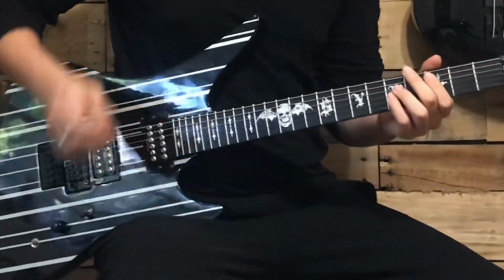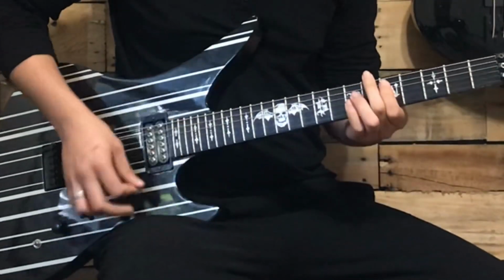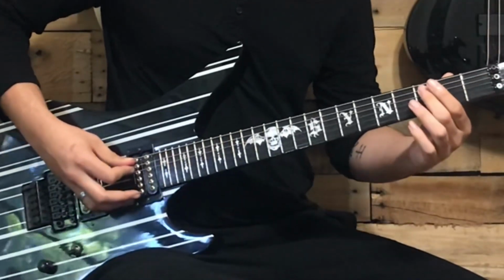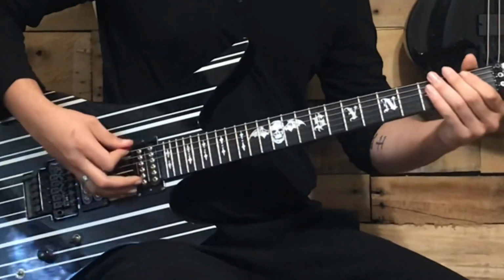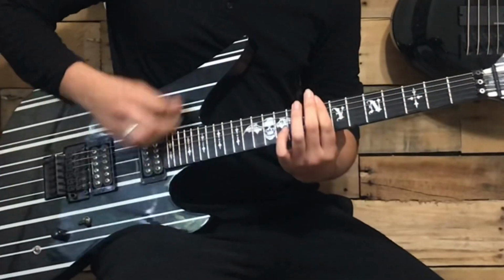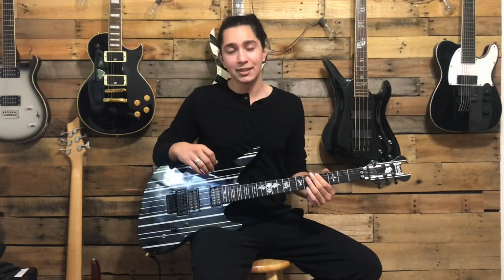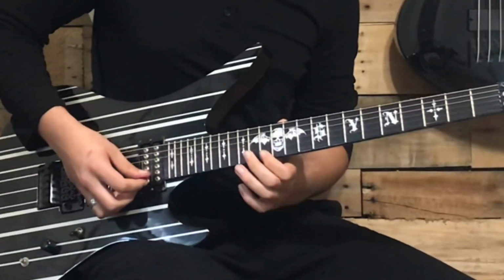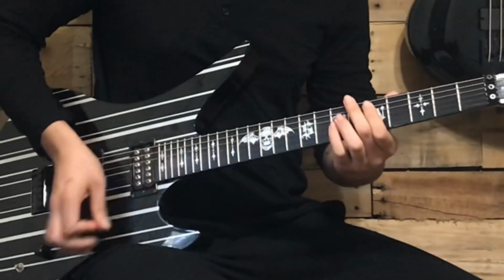Motionless In White - Brand New Numb GUITAR LESSON (NEW SONG 2019)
hey guys! hope this helps, lemme know what song you wanna see next.